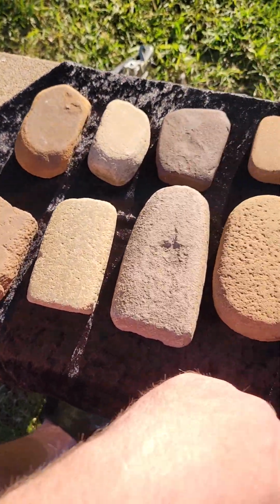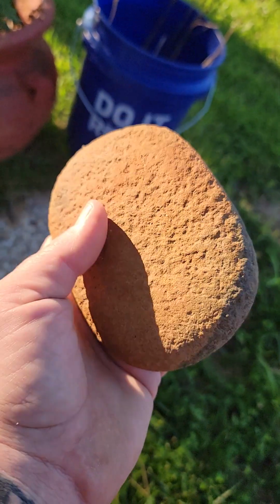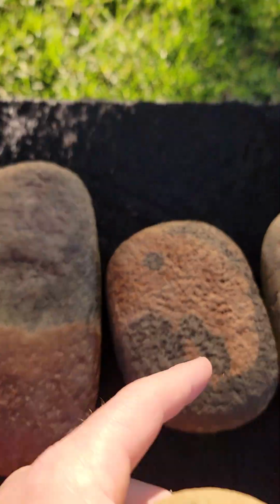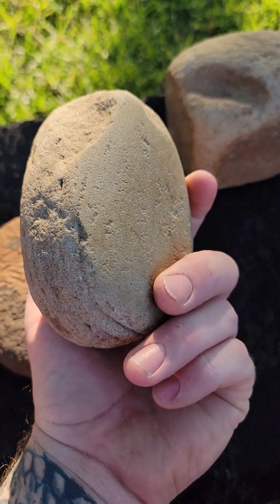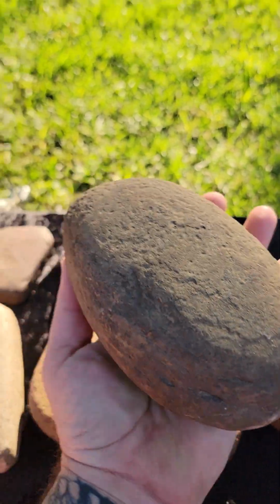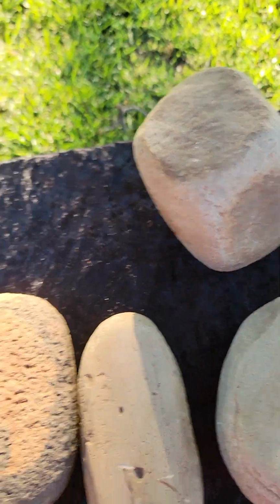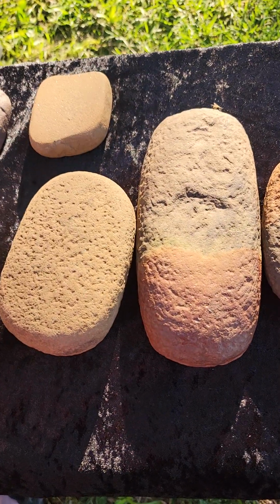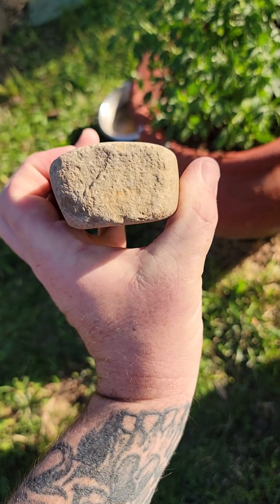Mano artifacts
grinding stones I've  found over the years